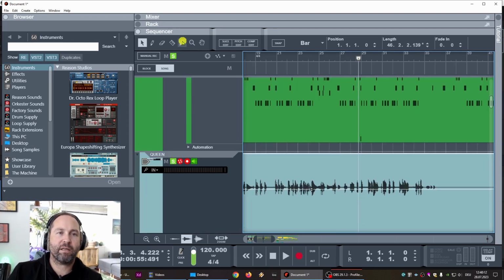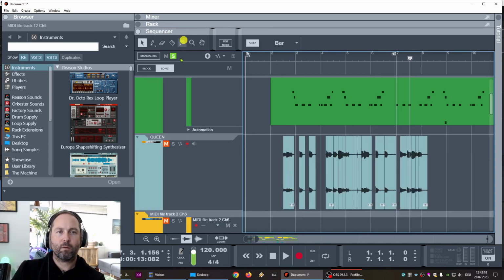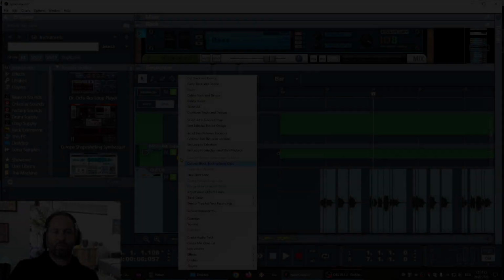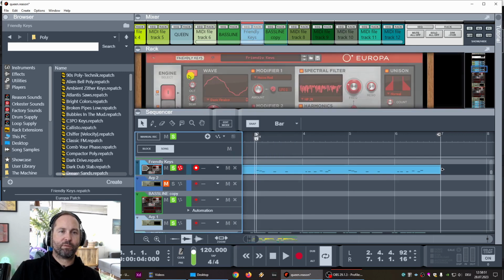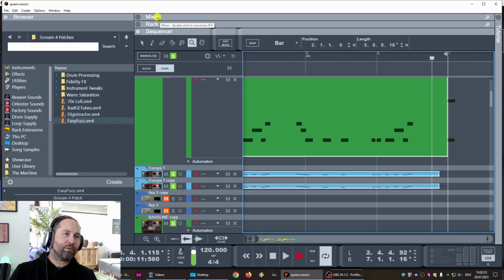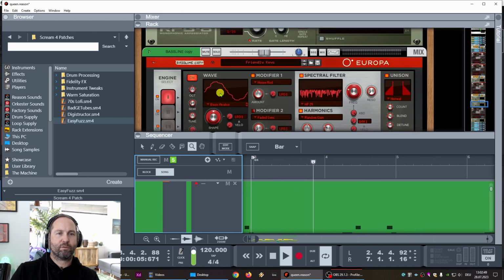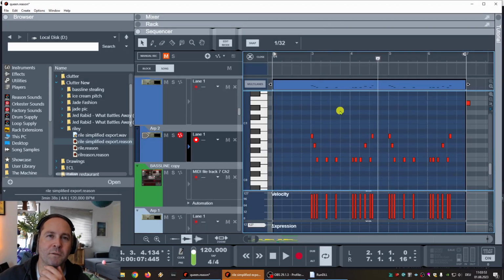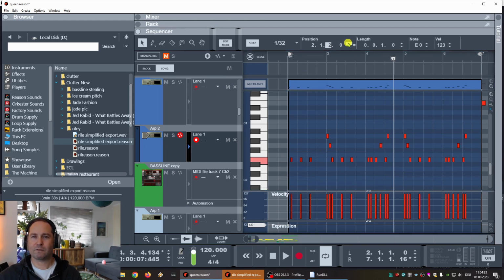Stealing Queen's Bassline (Another One Bites The Dust)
Today I am stealing Queen's - Another One Bites The Dust bassline and turning it into something EBM / future pop